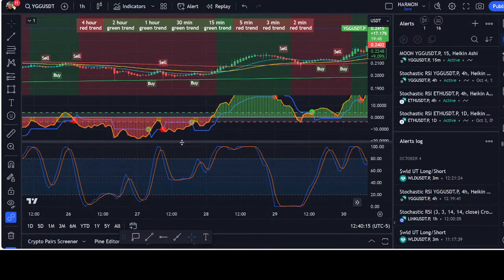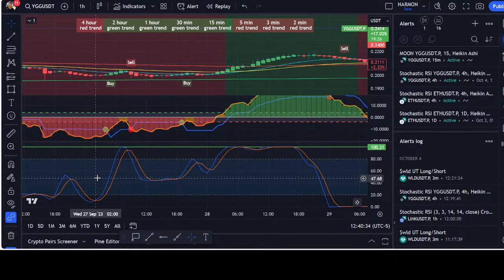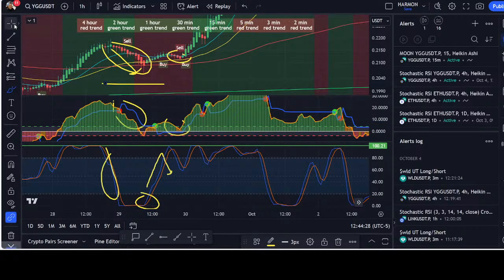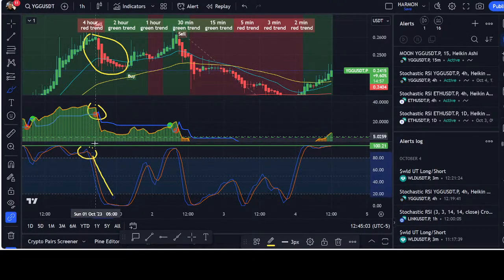UNDERSTANDUNG "RSI CROSSINGS"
UNDERSTANDUNG "CROSSINGS"